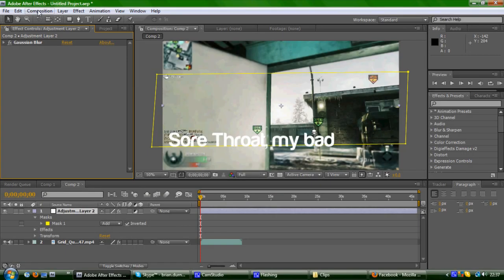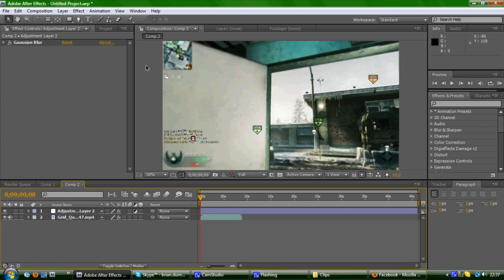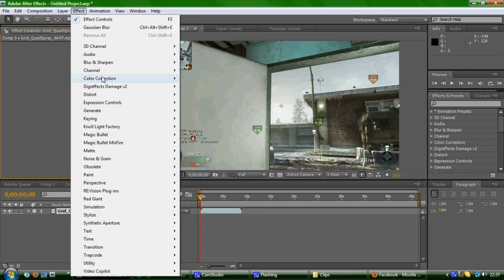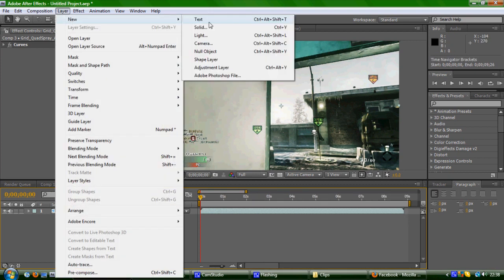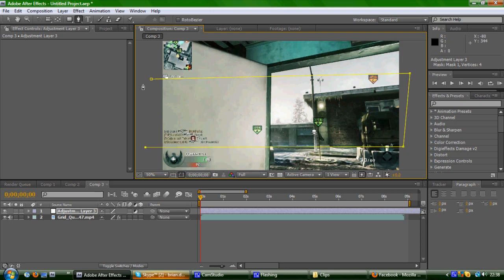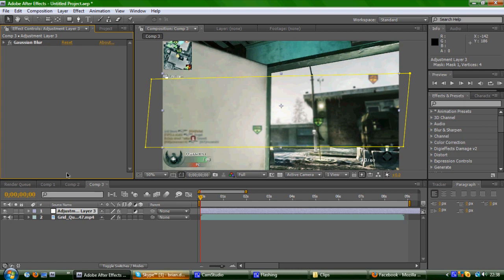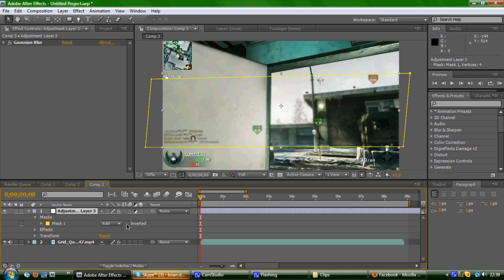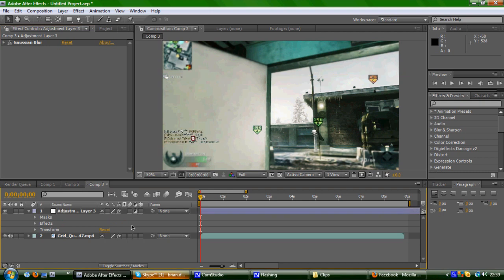Tutorial Tuesday: Week 1 | How to Create an Edge Blur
Hello:) Im going to be uploading one tutorial every tuesday in hopes of helping u guys learn some new stuff and or to make you better at what you already do. Yes i know this week was not the best tutorial but it was rushed. Next week will be better. Chaos (My Montage) coming soon!